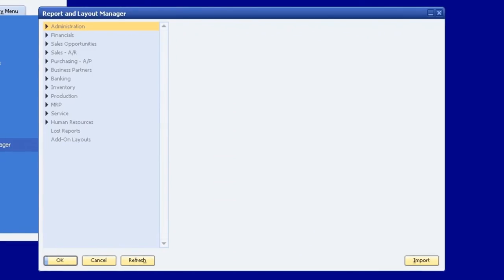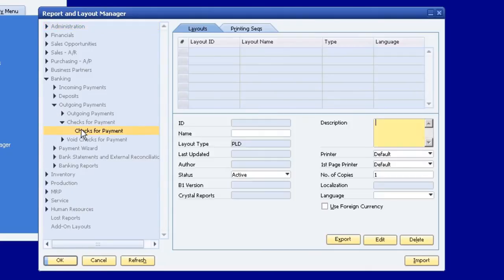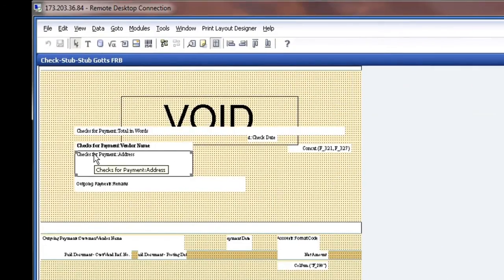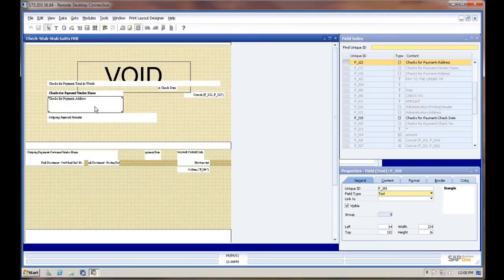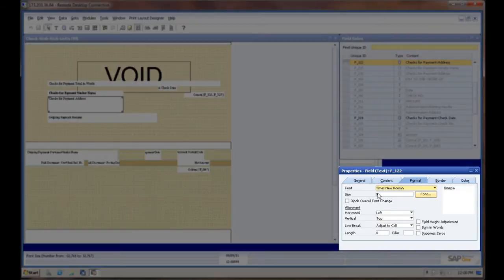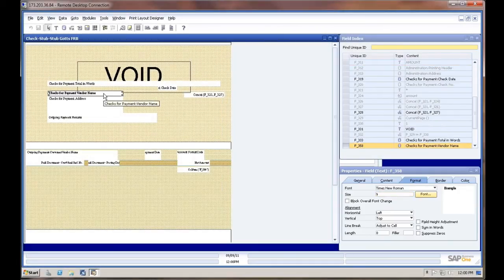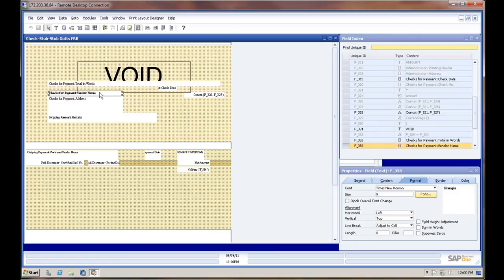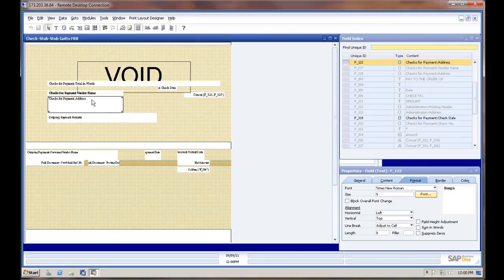How to adjust layout when printing checks in SAP Business One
How to adjust check layout for printing